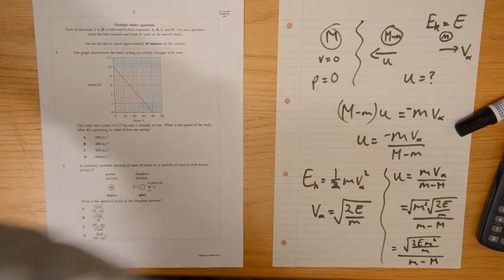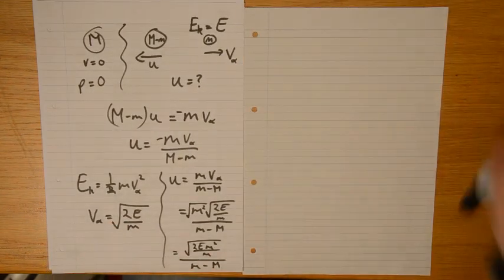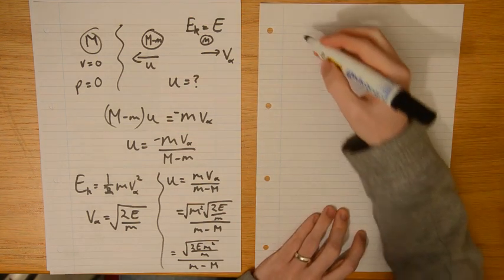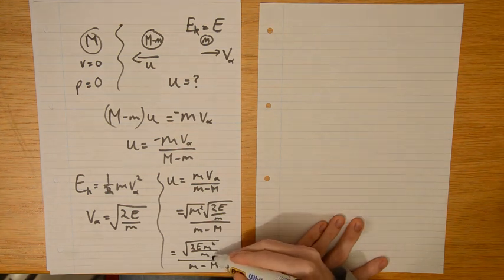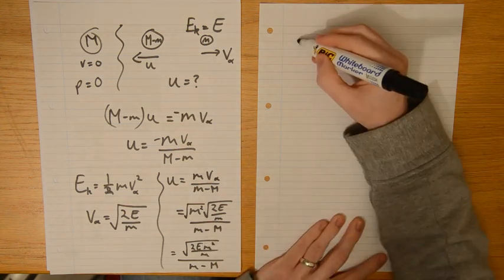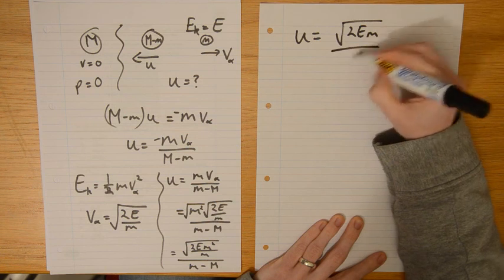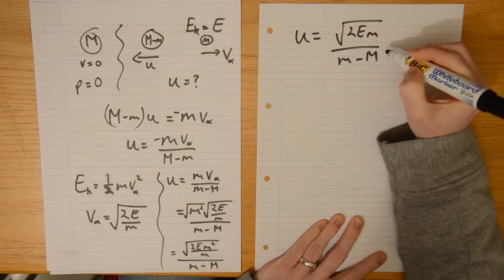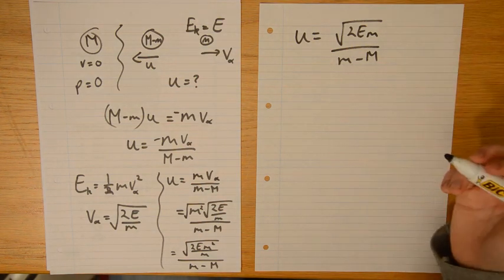June 2012 Unit 4A Walkthrough: Part 1 (Q1-2)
Questions 1-2 on the exam paper - explained and worked through.